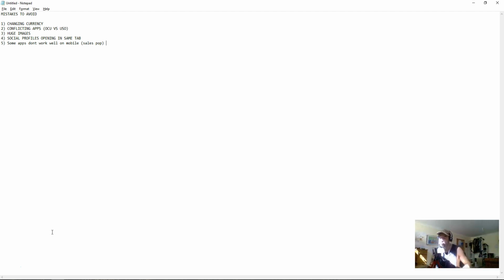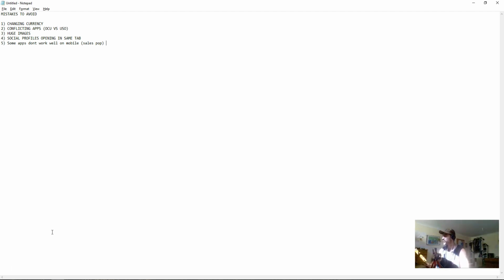Shopify Mistakes You Must Avoid At All Costs in 2018 [Not So Obvious]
Yo so throughout my time using shopify I have came across a number of issues that could have easily been avoided and saved me a lot of trouble and wasted time.

In this video I go over them and explain them very simply so you guys can avoid it too.

1. Switching Your Store Currency (which you accept payments in)
2.Conflicting Applications
3. Huge Image File Sizes
4. Social Profiles Opening in Same Tab
5. Not all Apps Are Mobile Optimized

As long as you avoid these then you're safe.  I hope this will help you all.

Do you want my strategy to finding winning drop shipping products?